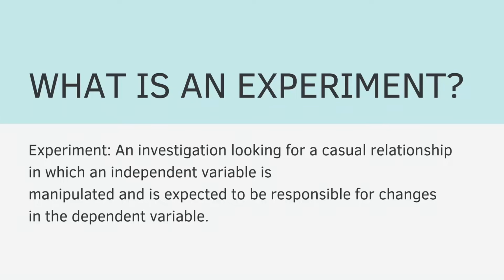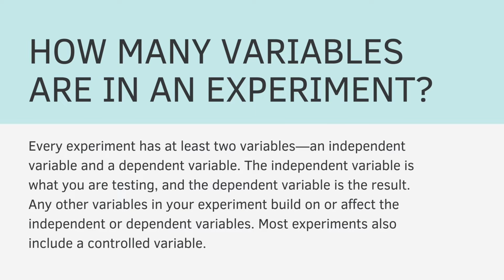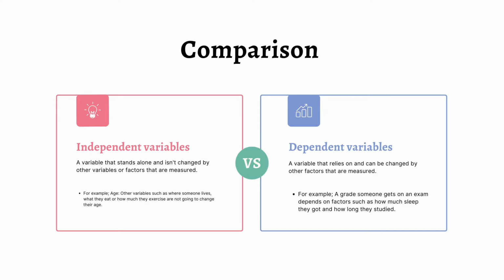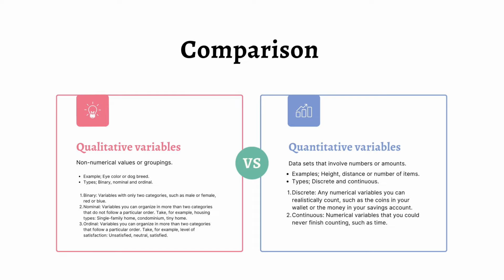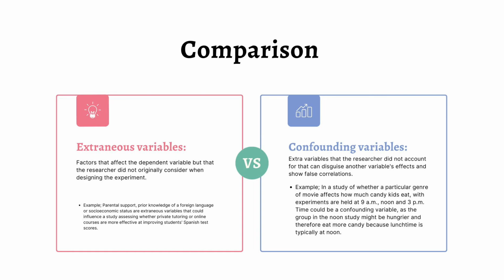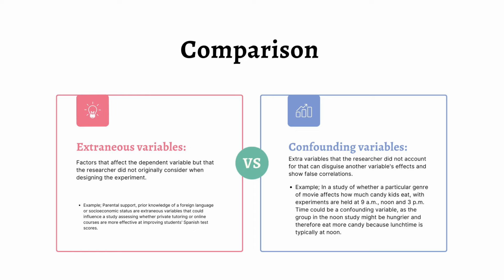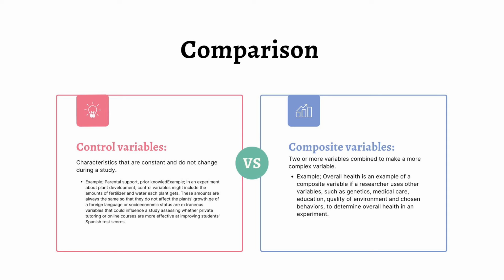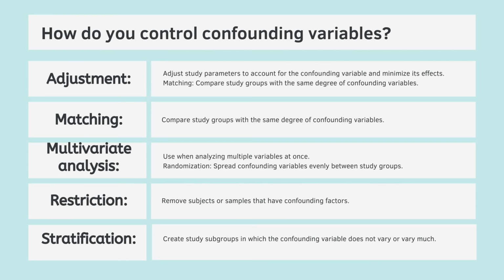Variables in Research|Types, Definition and Examples